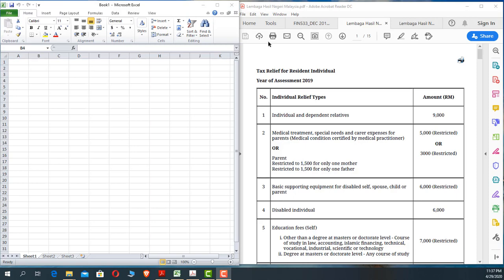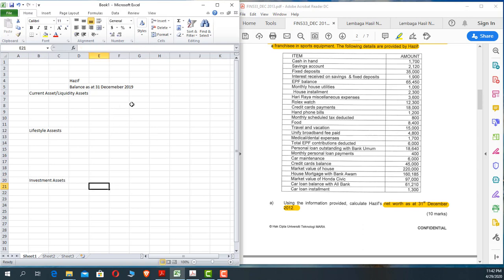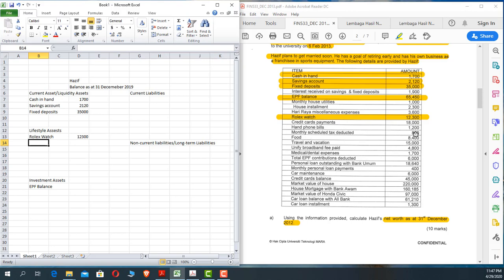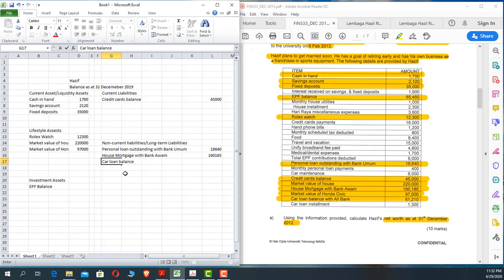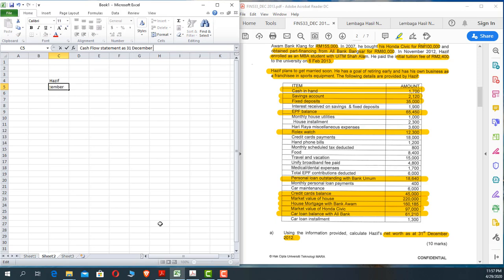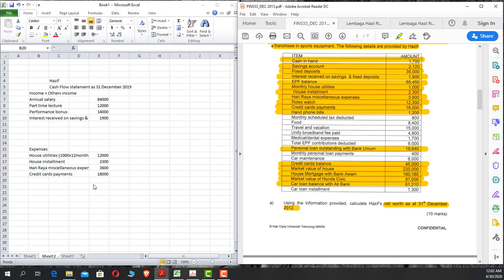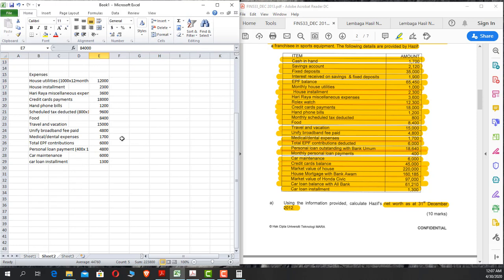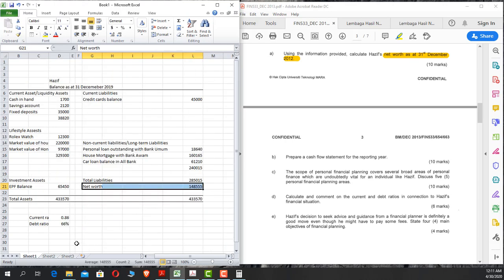Financial Statement Analysis